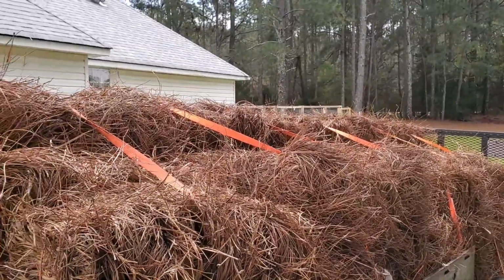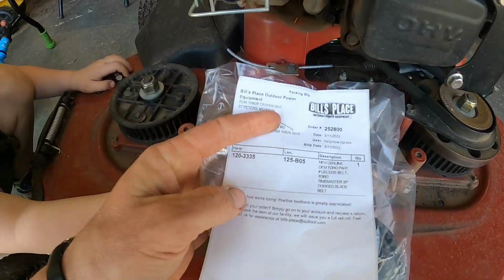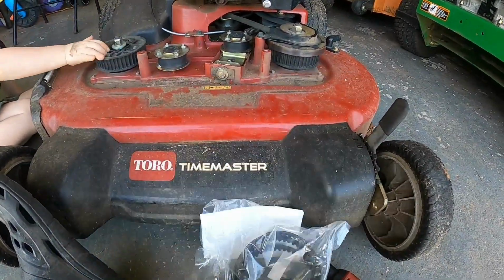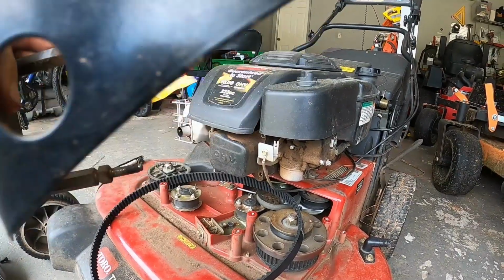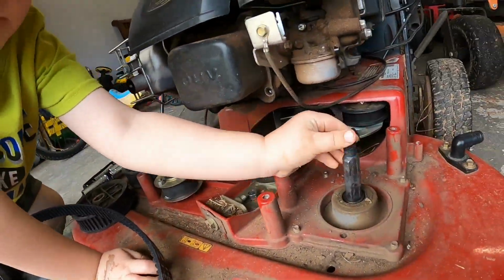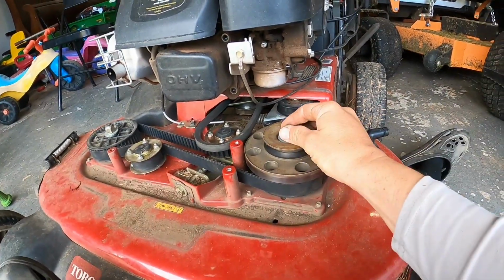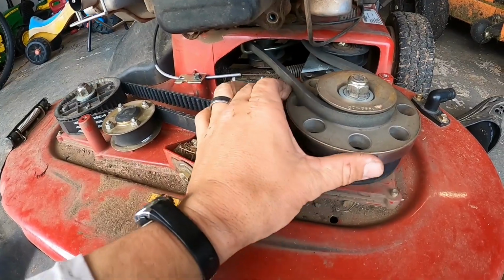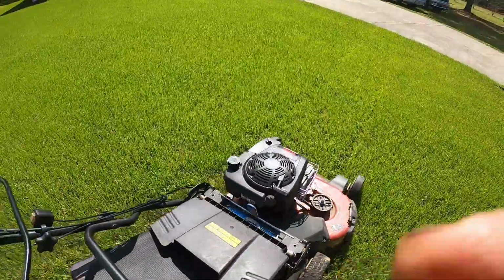TORO BROKE AGAIN? (120-3335 blade belt + more)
My podcast: Lawn care talk. anywhere you get podcasts